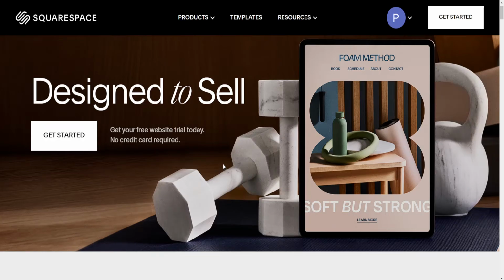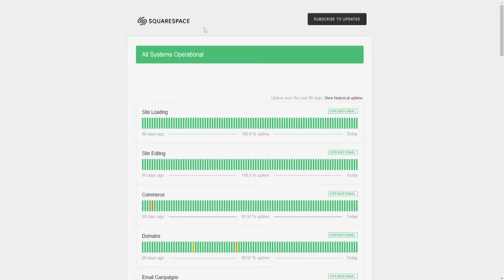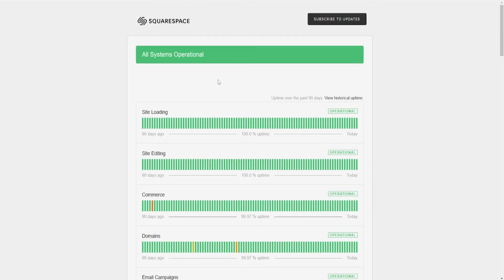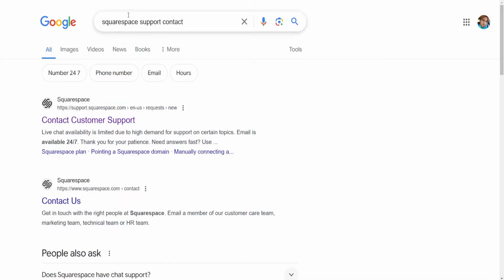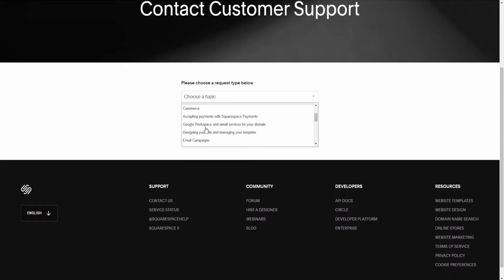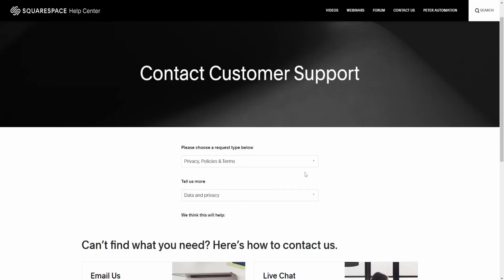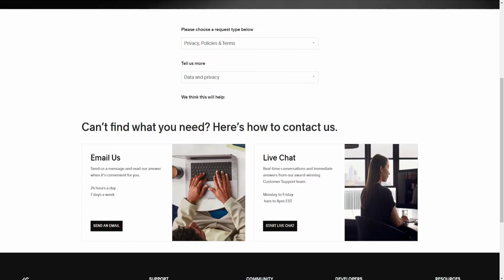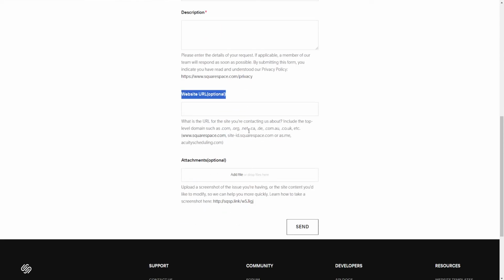How To Fix Squarespace 503 Service Unavailable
In this video I show you how to fix Squarespace 503 Service Unavailable. If you want to learn why you might be getting error 503 Service Unavailable on your Squarespace website then this is the tutorial for you.